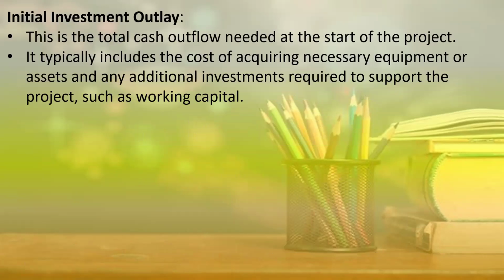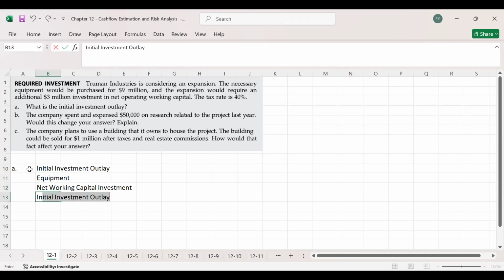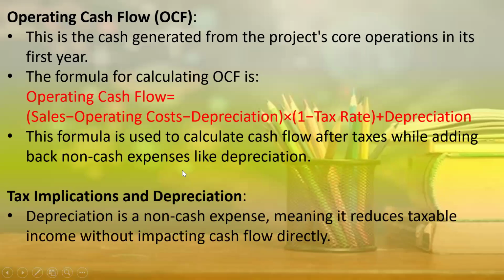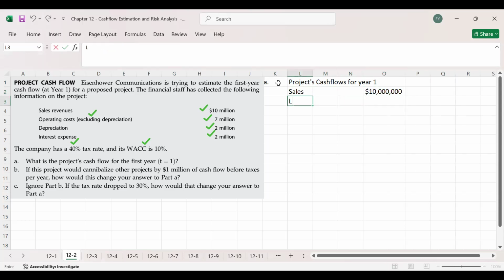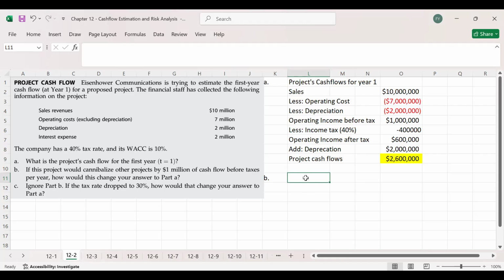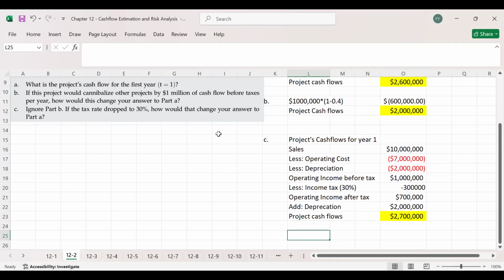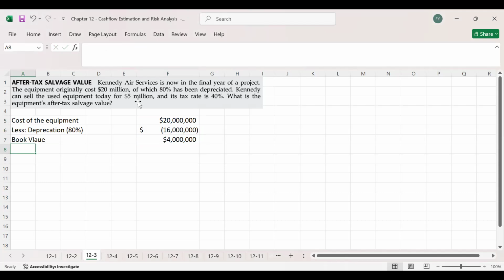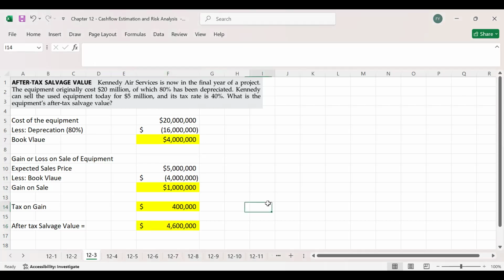Chapter 12 | Lecture 1 | Fundamentals of Financial Management | Brigham Houston